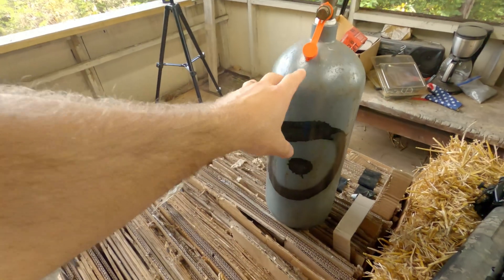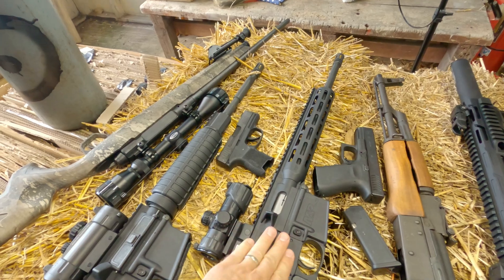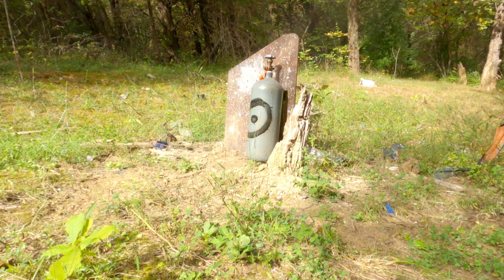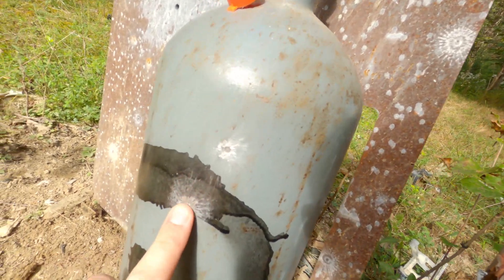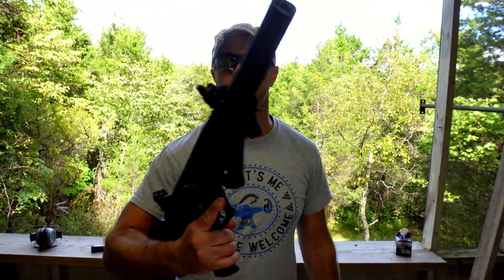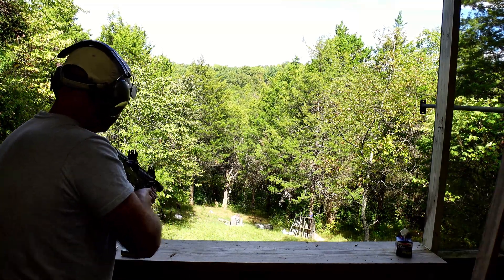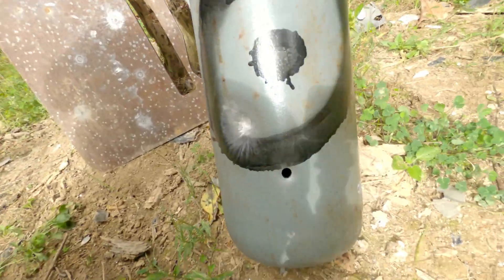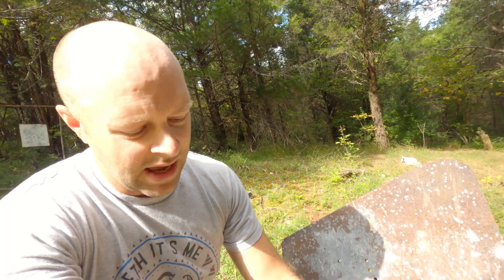What happens when you shoot a CO2 tank?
What happens when you shoot a 10lb CO2 tank! We'll try a 22lr, 9mm, .40, 12 gauge, and 7.62x39 from an AK47!